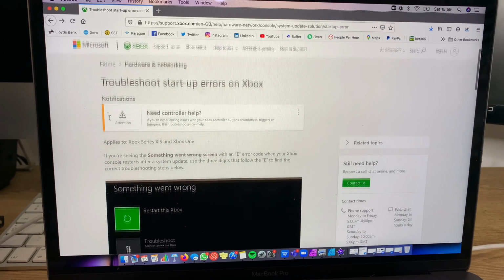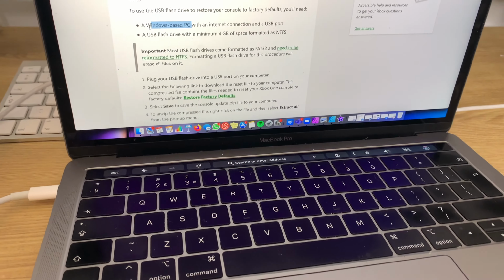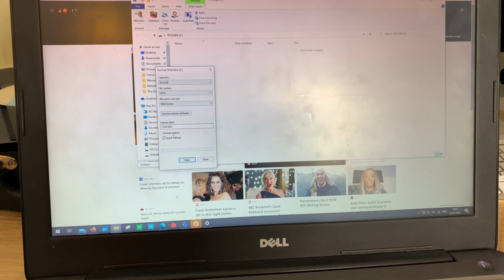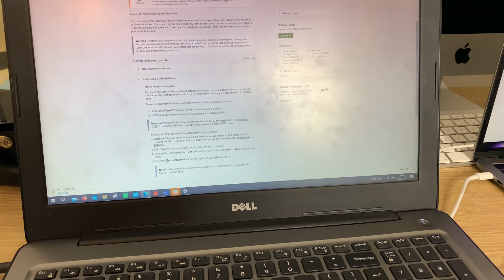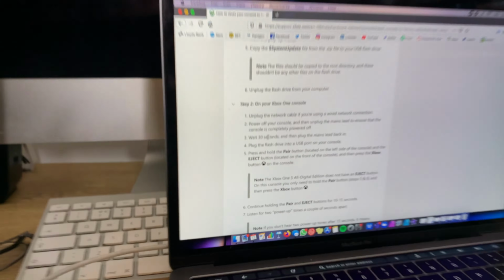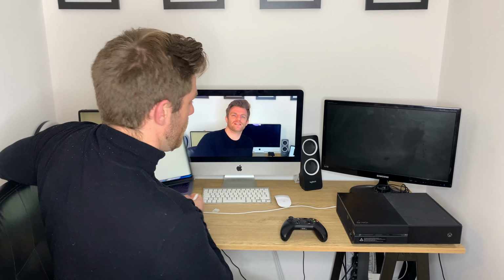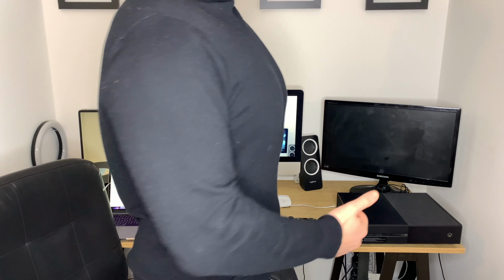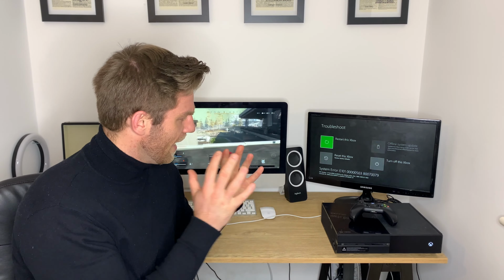How to Fix an Xbox One | E102 or E101 Error | Part Two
Welcome to part two of this mini-series where I try to fix a broken Xbox One!

If you missed part one, do be sure to go and check it out so you can see some of the simple trouble shooting hacks you MUST do before you get to this stage.

And the key question to this video is, do I finally fix the Xbox One? Do I discover a way to overcome the E102 or the E101 errors?